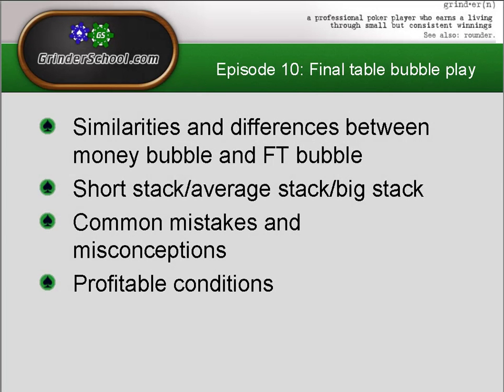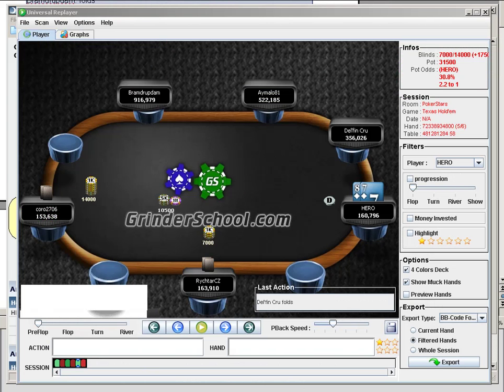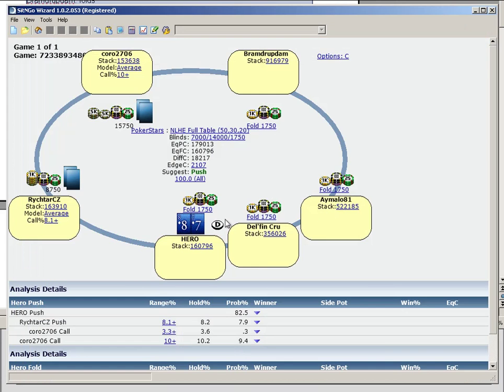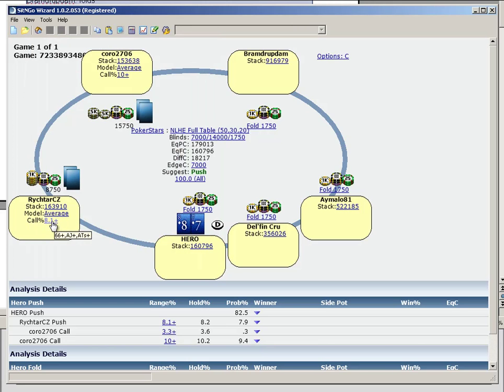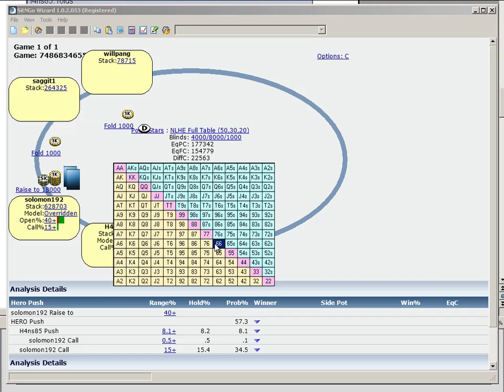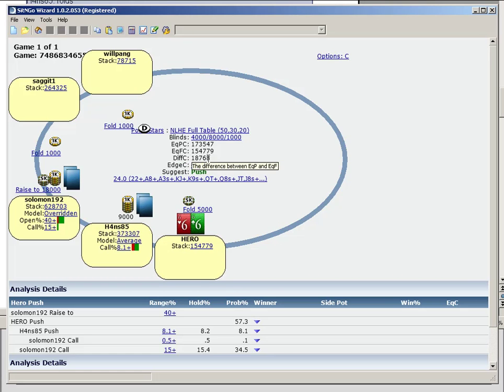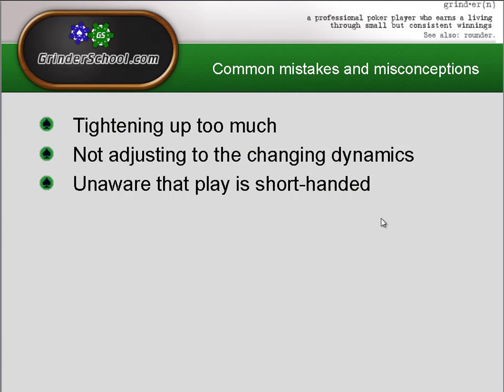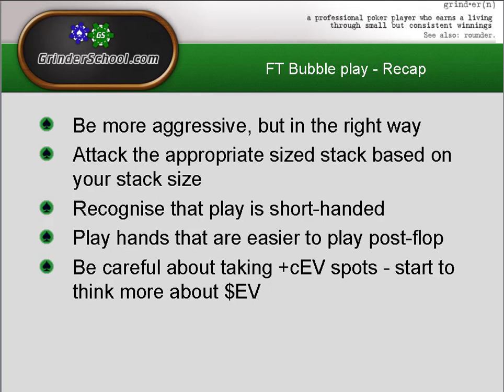How To Master MTTs Season 2 - Ep10: Final Table Bubble Play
In this episode, Gazellig goes through final table bubble play, comparing it to the money bubble. He covers how to play the different stack sizes and includes information on why we should think more in terms of $EV rather than cEV, short-handed play, creative short-stacking and re-stealing more for value. He also uses SitNGo Wizard to hammer home some important concepts with regard to applying pressure on short(er) stacks.